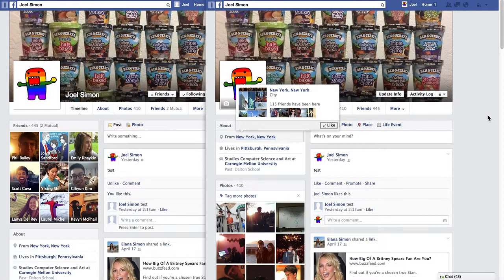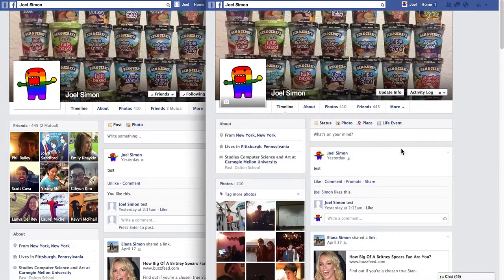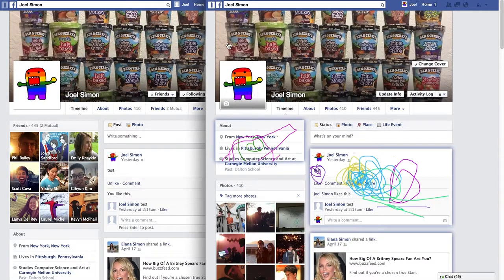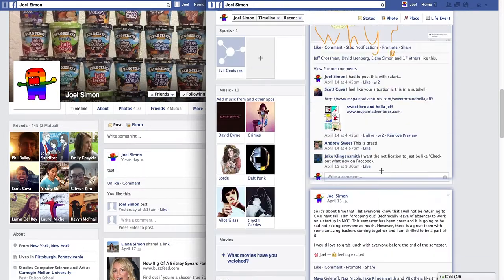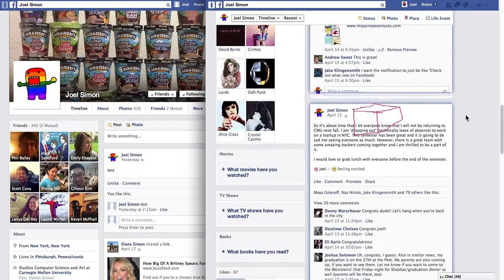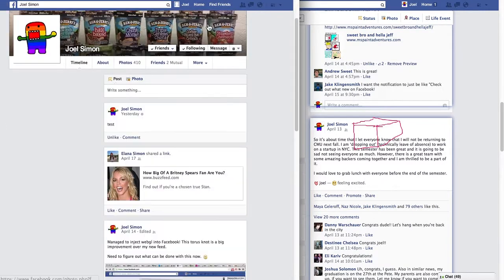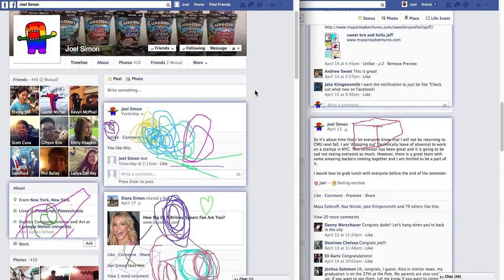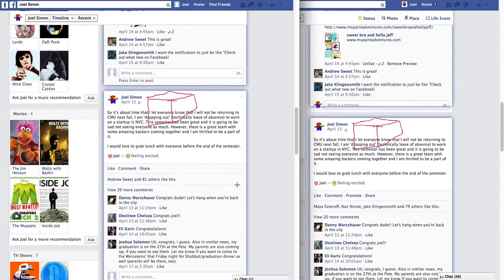facebookGraffiti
chrome plugin for facebook graffiti